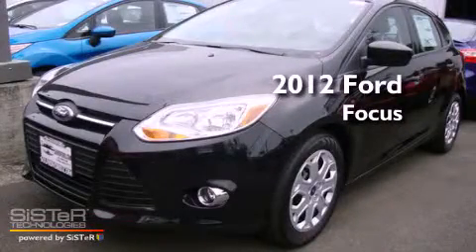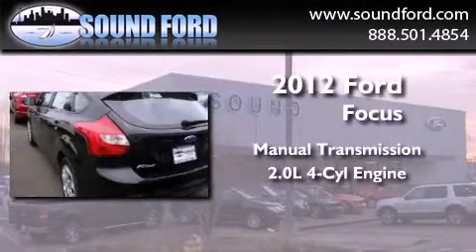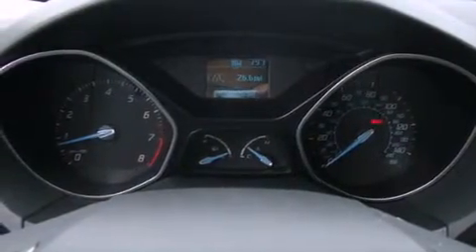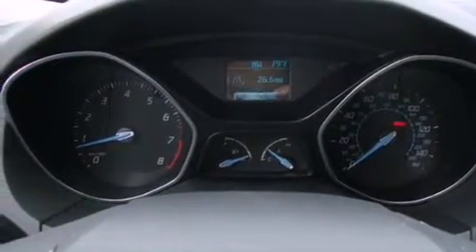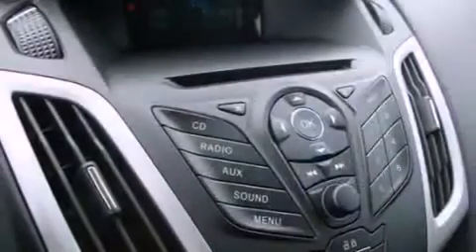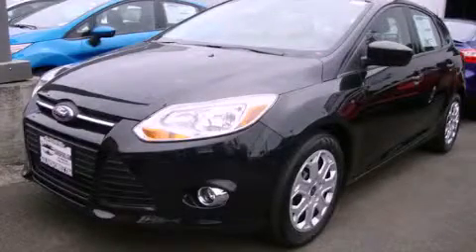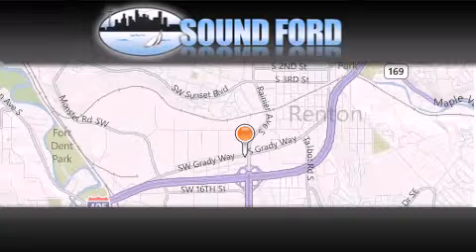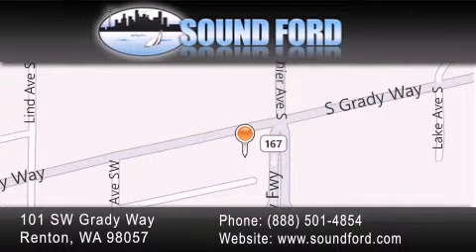2012 Ford Focus Renton WA 98055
Year : 2012
 Make : Ford
 Model : Focus
 Engine : 2.0L I4 DOHC 16V
 Trans . : Manual
 Exterior : Tuxedo Black Metallic
 Miles : 25
 Interior : Charcoal
 Stock : 120416

 101 SW Grady Way SW